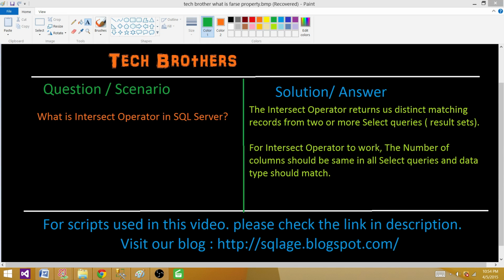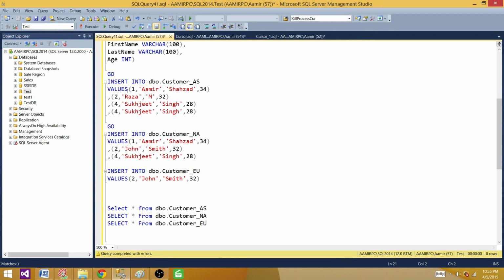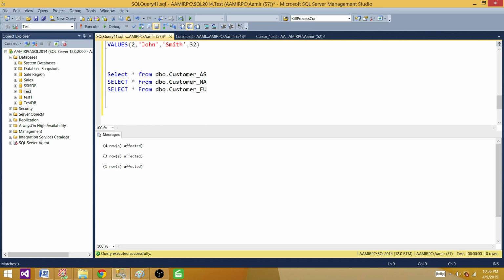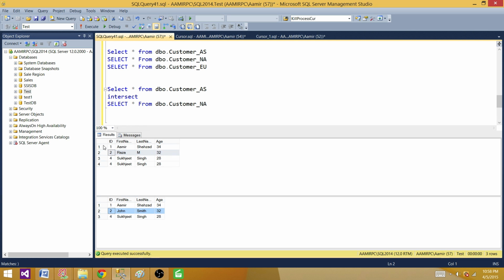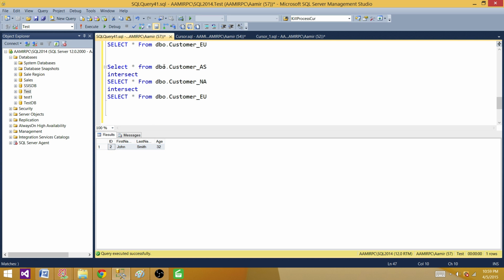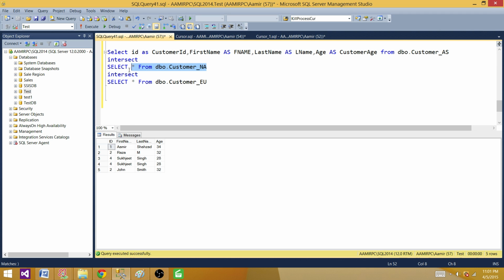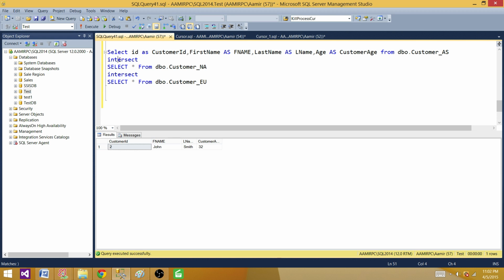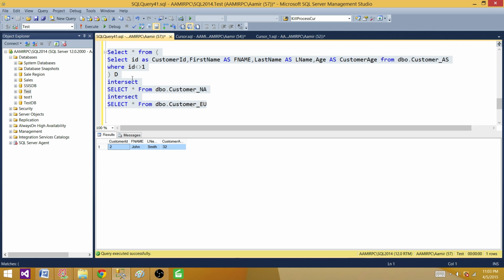What is Intersect Operator in SQL Server - SQL Server Tutorial / TSQL Tutorial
The Intersect Operator returns us distinct matching records from two or more Select queries ( Result Sets).
For Intersect Operator to work, the Number of columns should be same in all Select queries and data type should match.